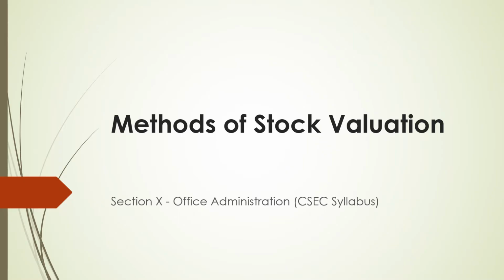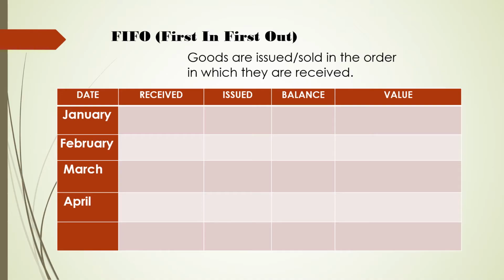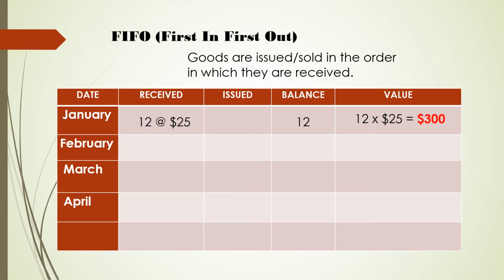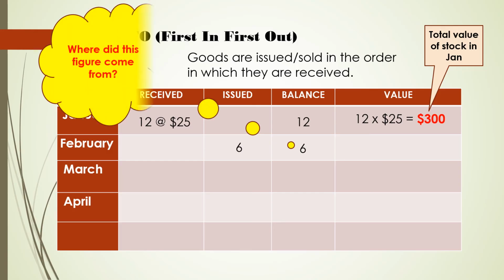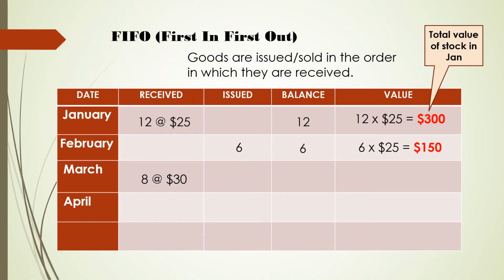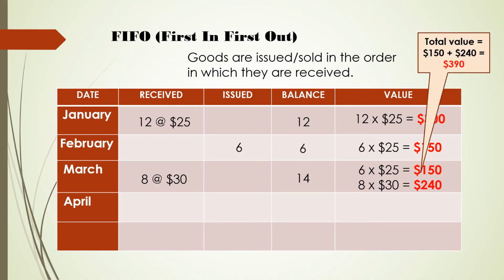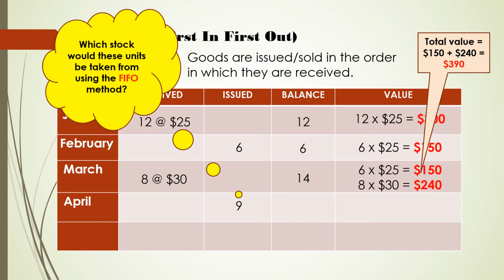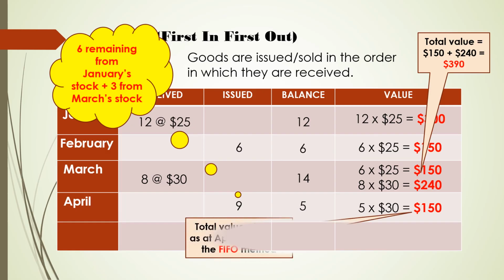Office Administration - Methods of Stock Valuation: FIFO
This video covers the FIFO method of stock valuation.  This topic falls under Section X, Procurement and Inventory Management, of the Office Administration Syllabus for CSEC examinations.

This video is Part 1 of the Methods of Stock Valuation video series.